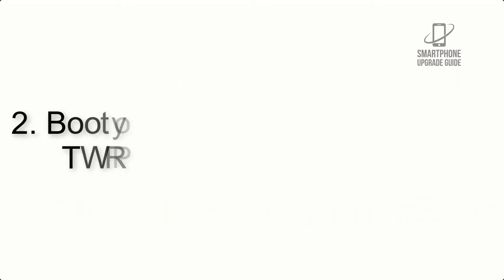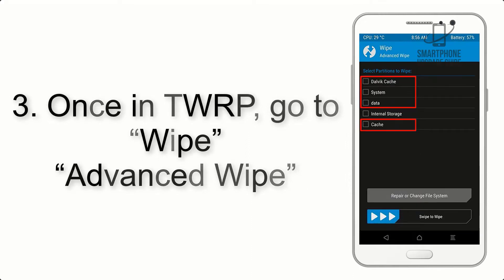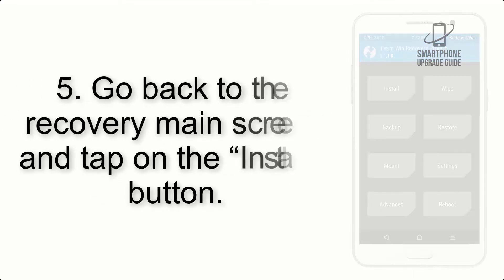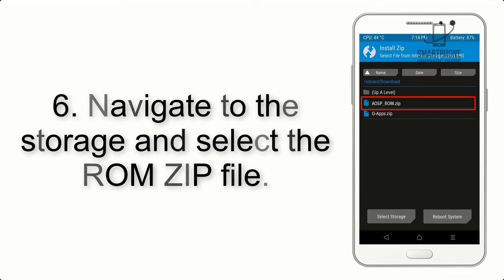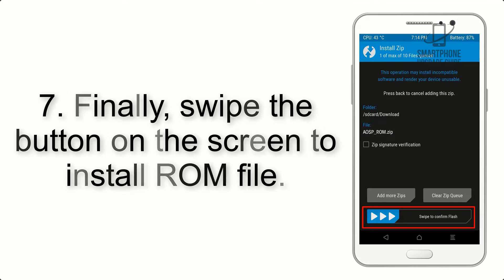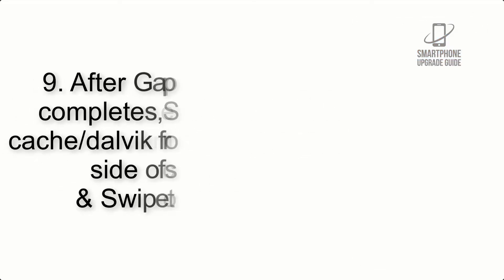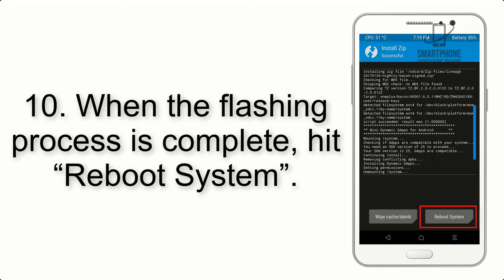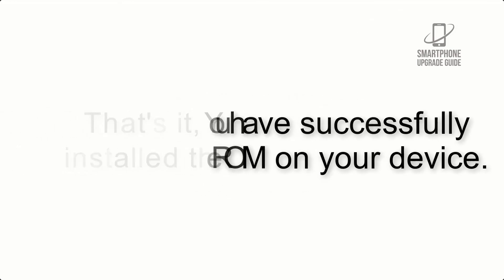Install Android 11 on Moto Z4 (LineageOS 18.1) - How to Guide!